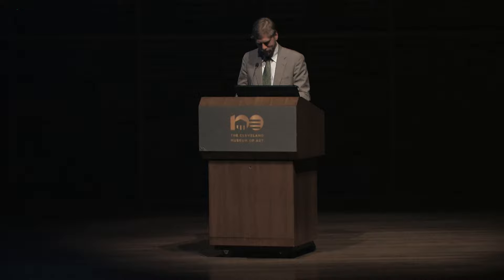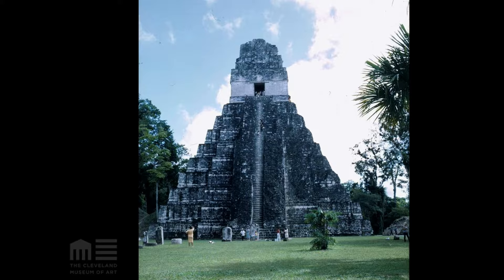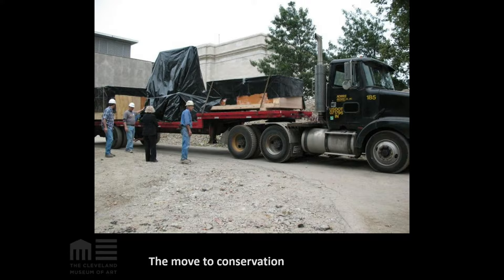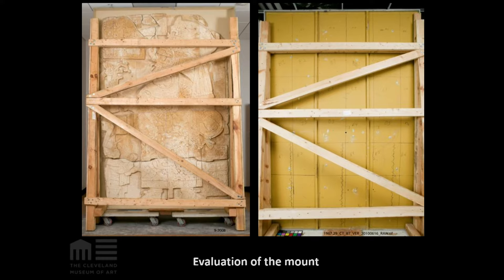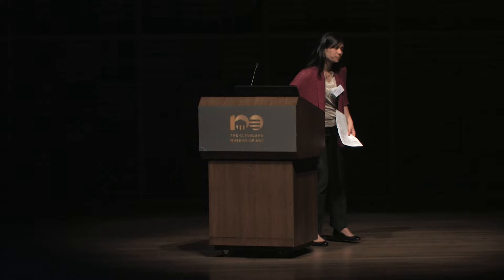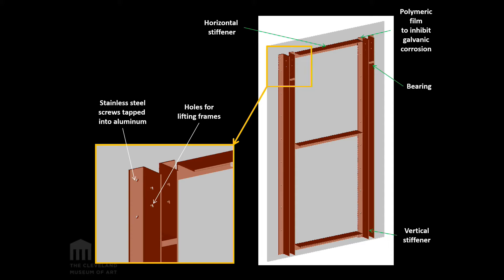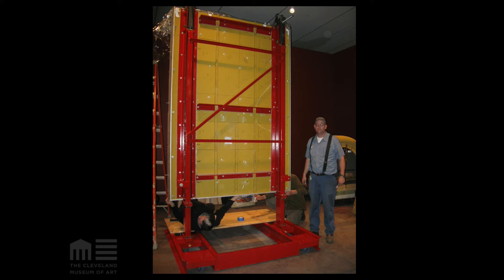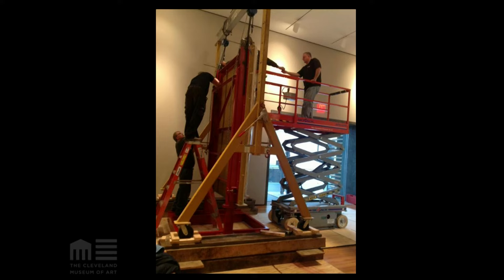Cleveland's Maya Stela: Art, Conservation, and Engineering